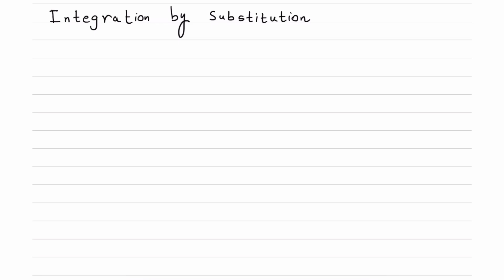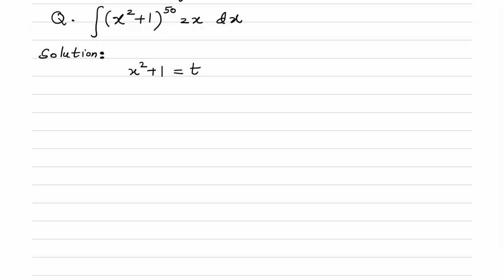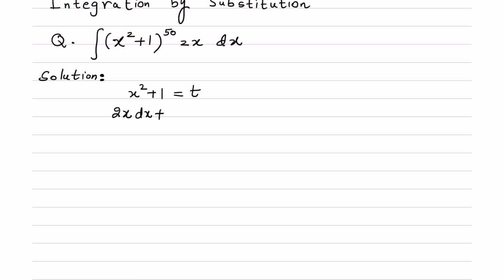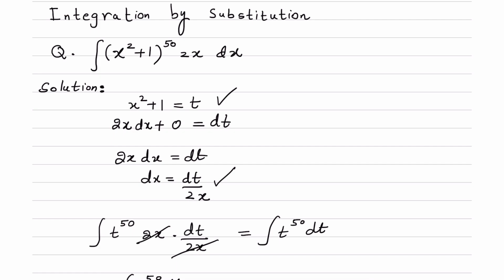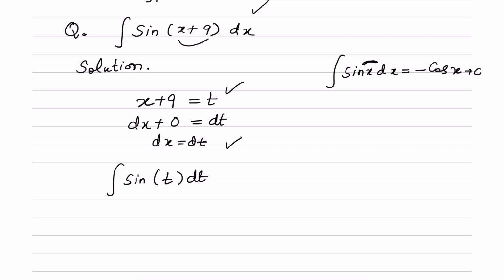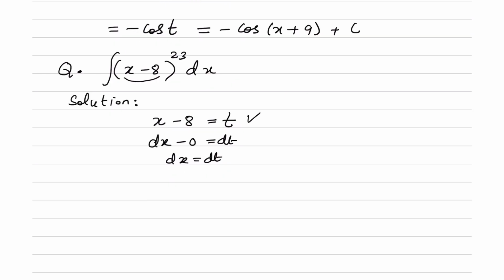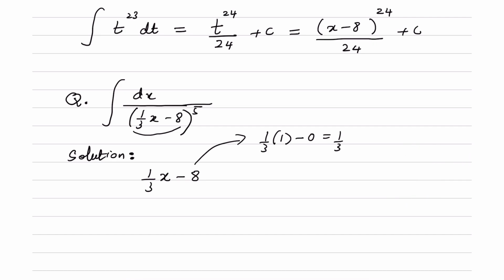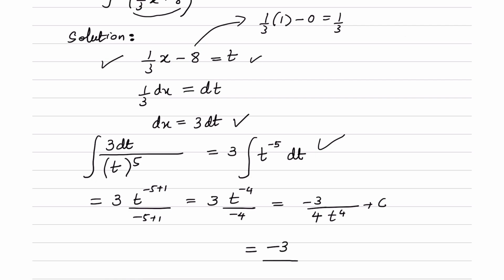Integration by Substitution Method-Part 1